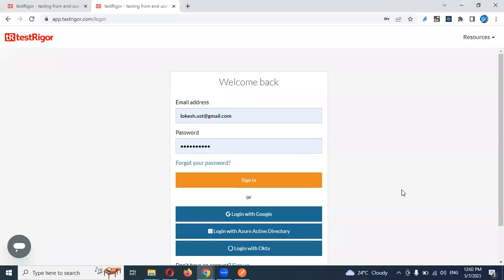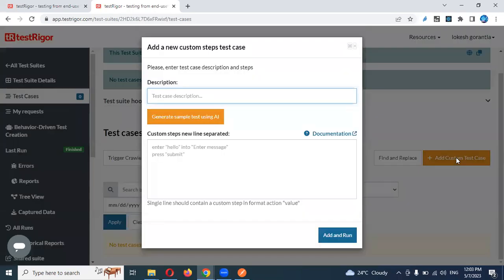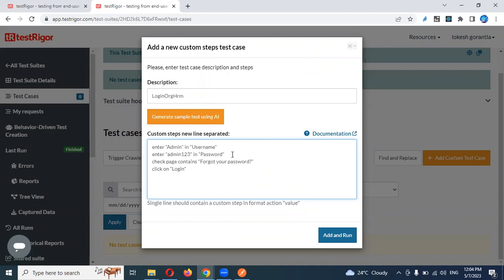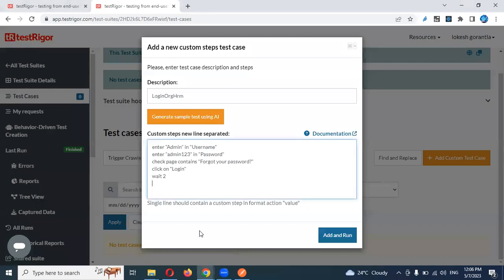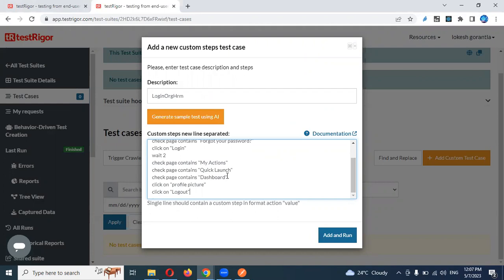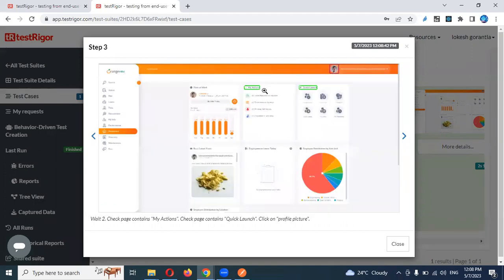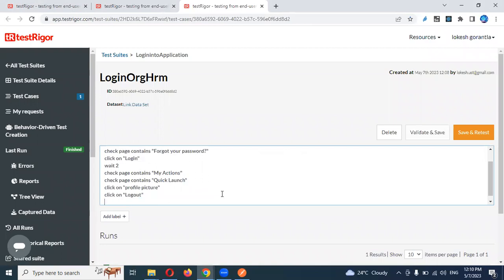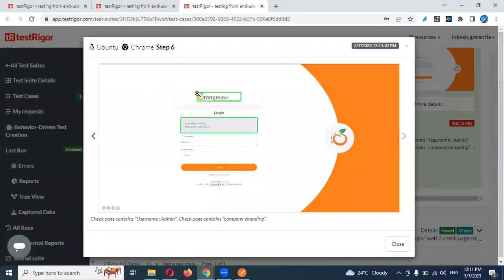Part 3: End to End follow on Login and Logout with TestRigor